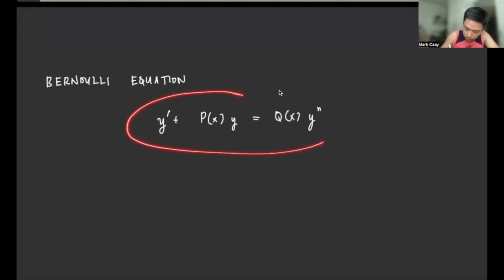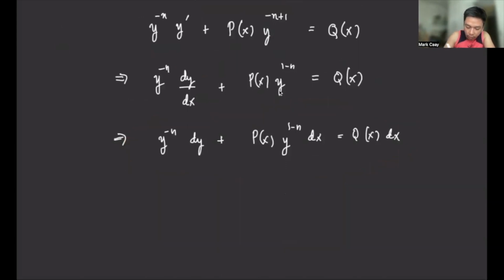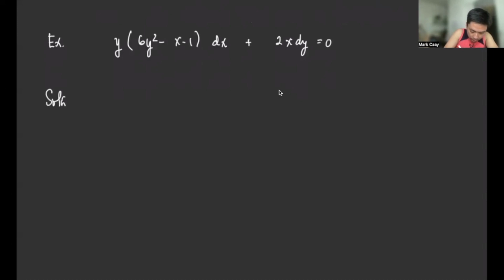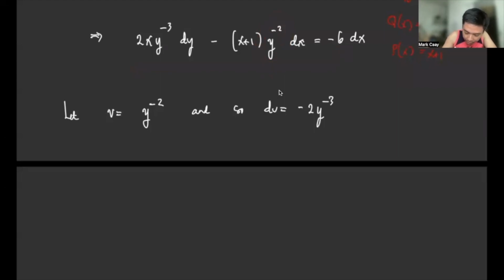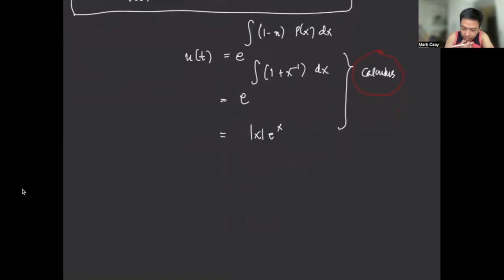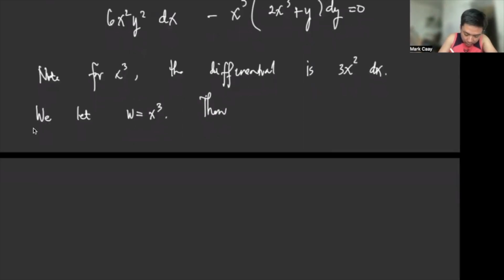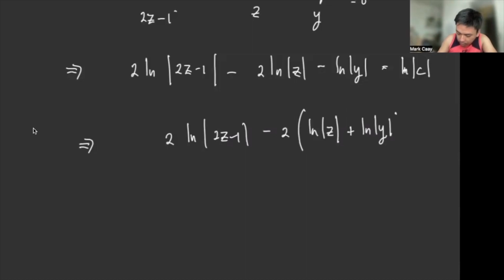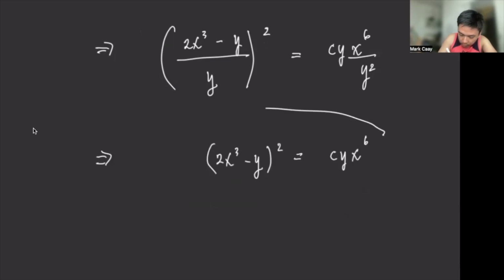Bernoulli Equation (Differential Equation)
In this video, we explain the Bernoulli equation and its process to solve the differential equation following the form of Bernoulli's format.  To learn more, watch this video.